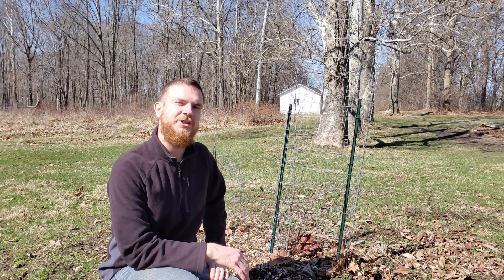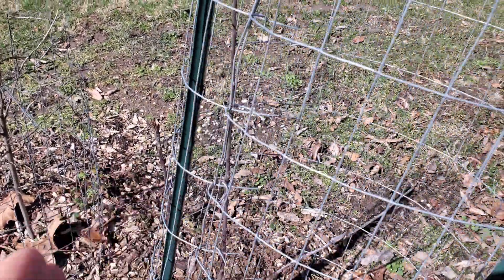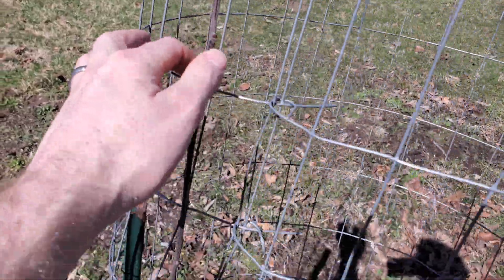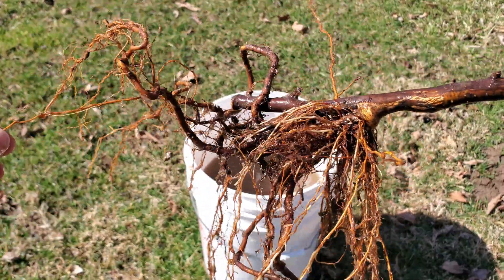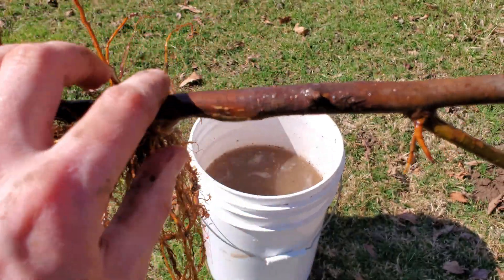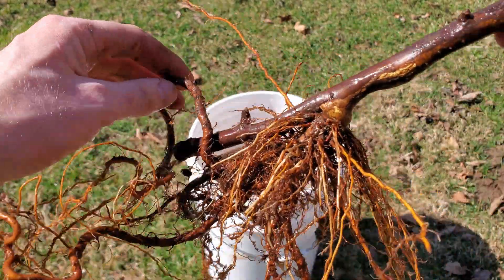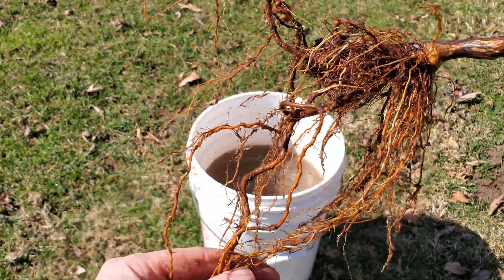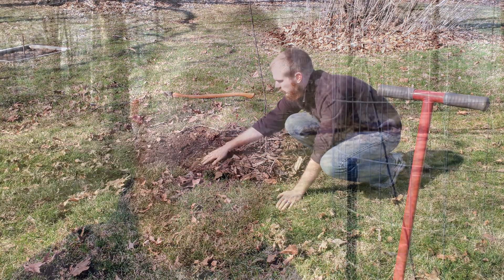Nurse Grafting Apples Update! (Part 2)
Last spring I grafted the roots of a goldrush seedling on a goldrush scion to see if we could promote root growth on the scion.  Well today the results are in and the tree looks like it will be a healthy one!

See the original grafting experiment performed here!

Also, be sure and check out some of these additional videos I have involving the Goldrush Apple!